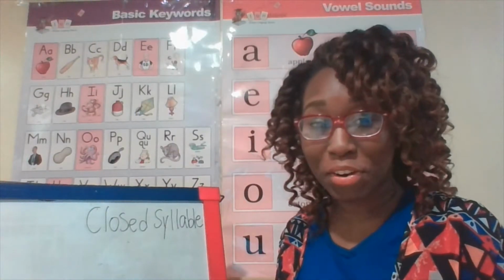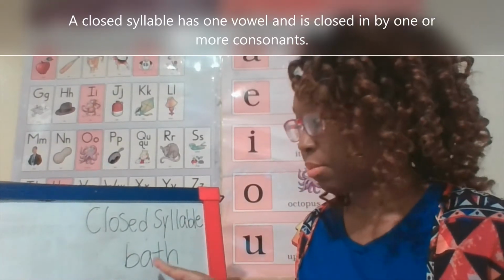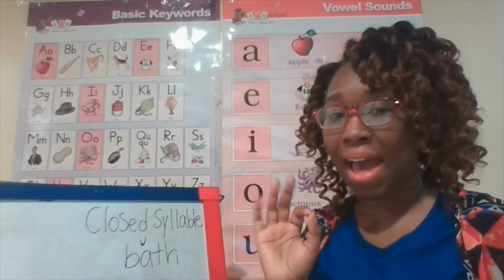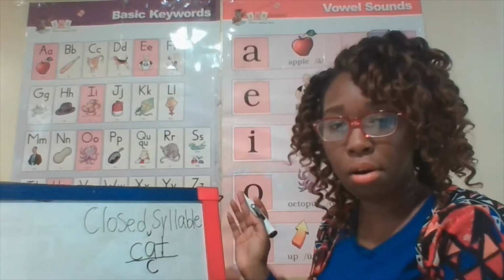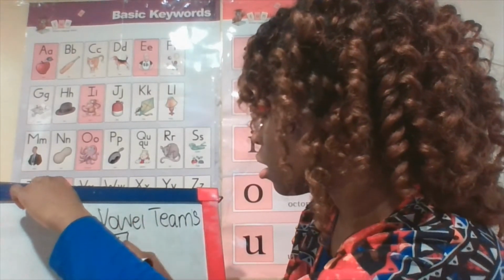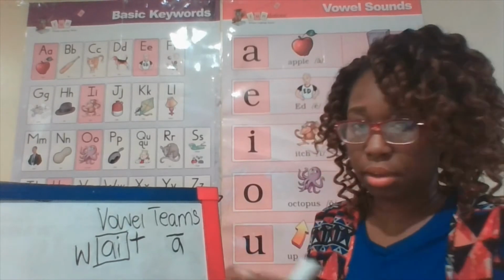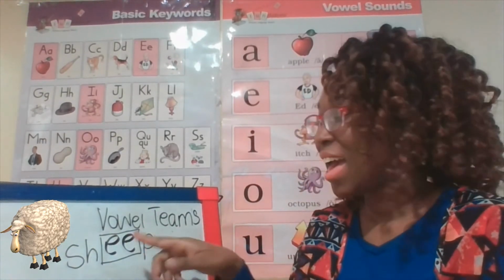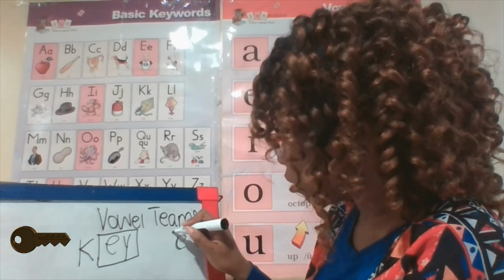Fundations with Ms. Barrett Unit 9 Week 1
Welcome to Remote Learning Fundations Style! This week we will be exploring closed syllables and vowel teams (ai, ay, ee, ea).